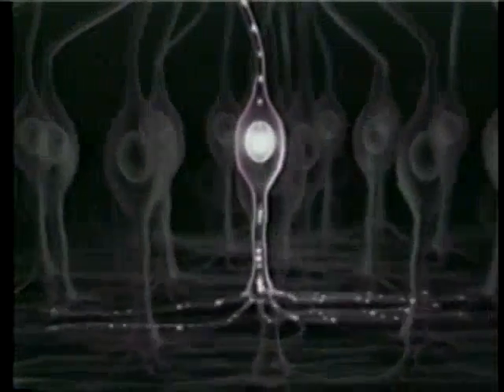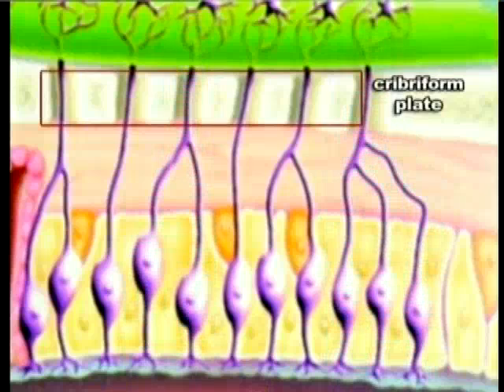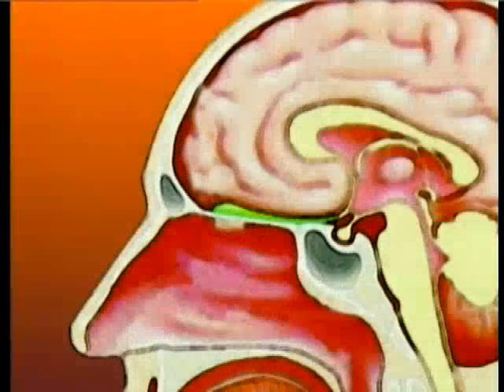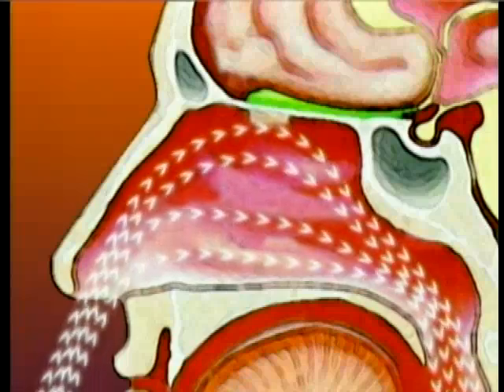Harun Yahya TV - Design of the olfactory system.mp4